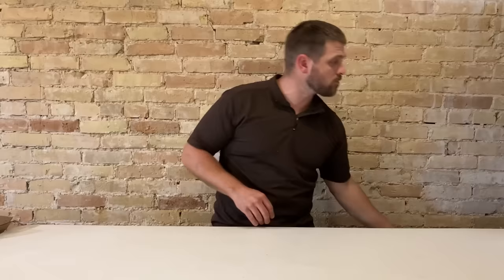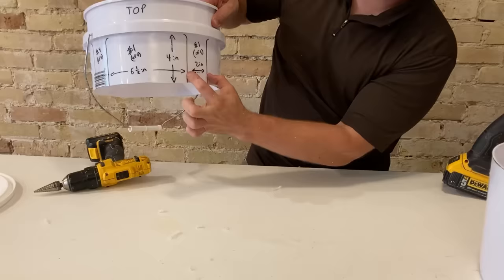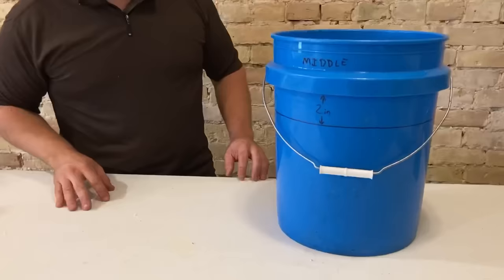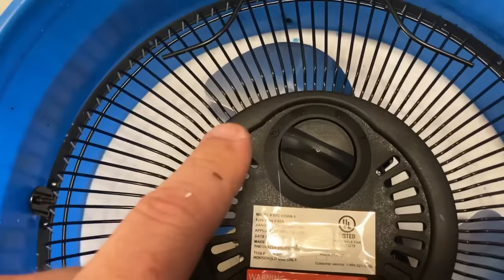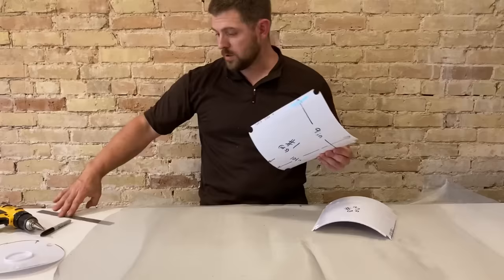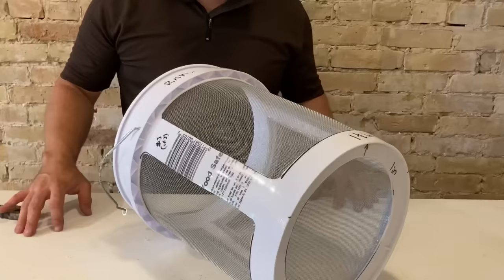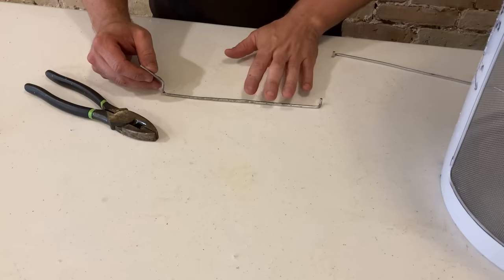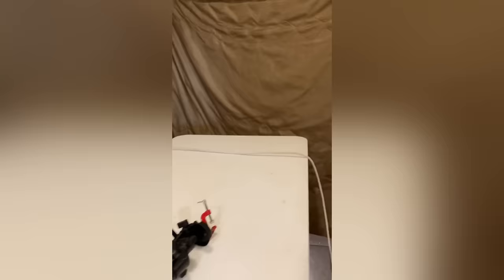DIY 5 Gallon Pail Mosquito Trap Build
This is the build video for our homemade mosquito trap. Thanks!

We'd like to formally apologize for the audio/sound leveling. When we decided to share this project with the world we had little experience, everyone starts somewhere :)

Thank you for all the input!

Musician: Jef

Musician: @iksonmusic